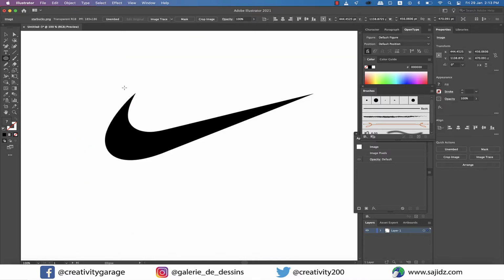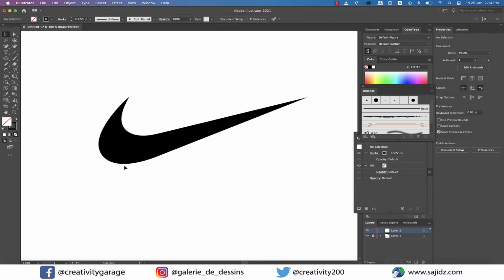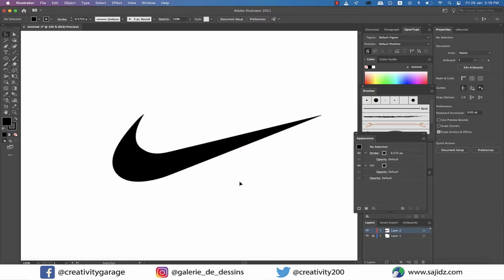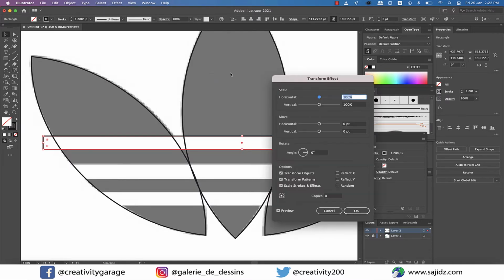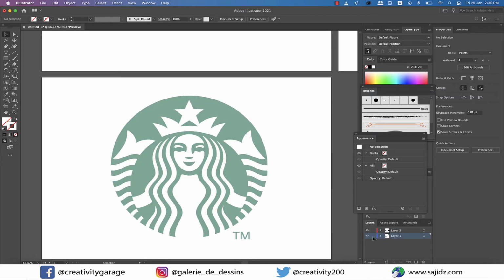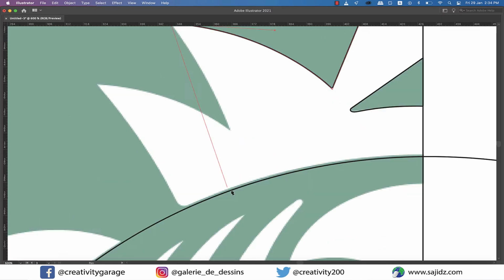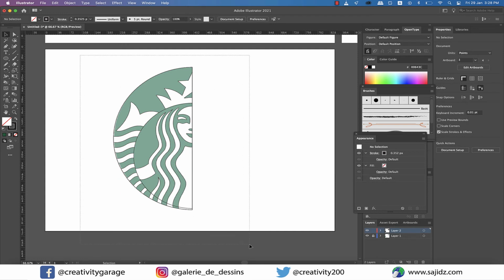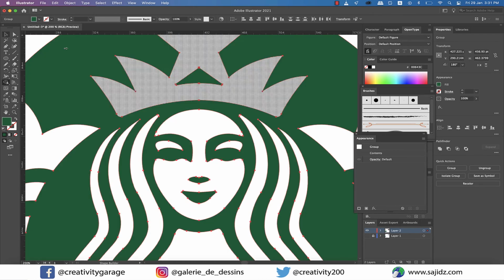Simple to Complex Logos in Illustrator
In this video you'll learn to conceptualize simple to complex logos in Illustrator. Logo making is an art that can be easily learnt, so learn to visualize logos in terms of shapes and lines when you look at them and break it down to smaller shapes to understand better how to construct them.